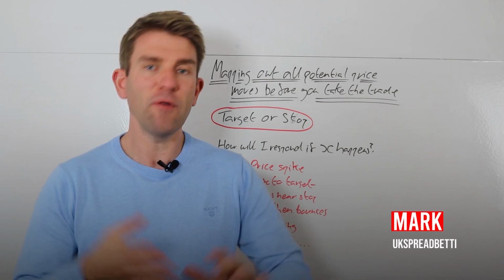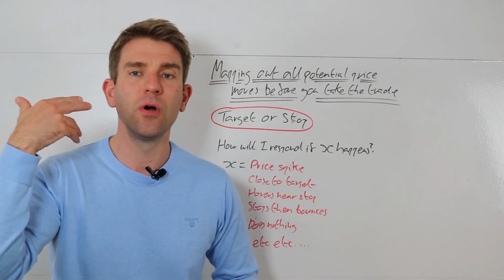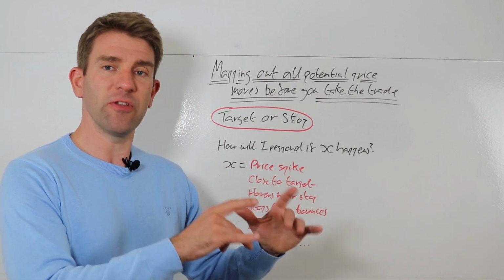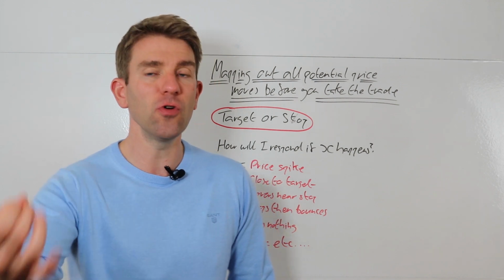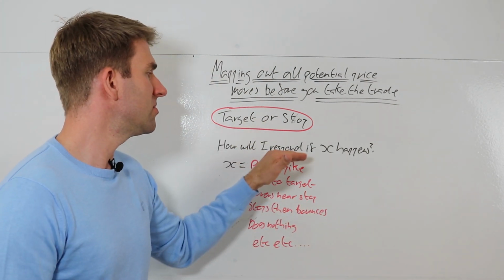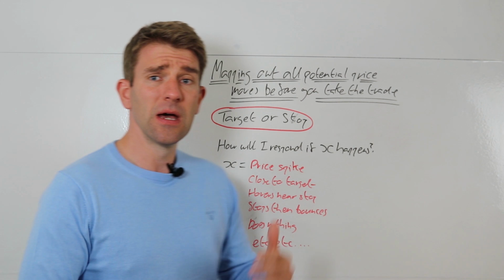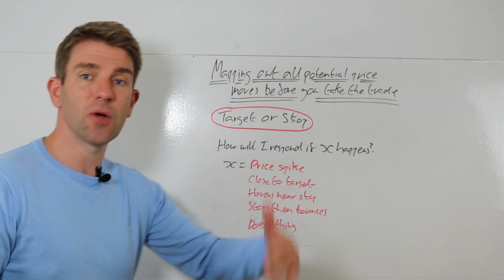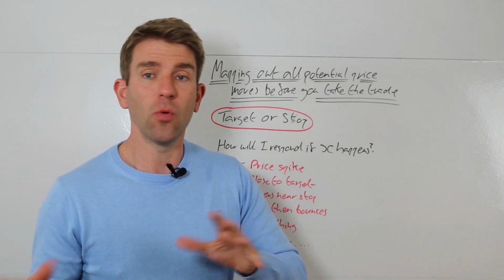Mapping Out a Trade Entry and Exit Plan: When to Buy & When to Sell 👍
Trade Map User Guide, Mapping out all potential price moves before you take the trade.  How do you enter and exit trades?  Should I have a trading plan?  What should a good trading plan consist of?  What are the things that need to be known before entering a trade?  How do you plan trades and map potential price moves? OK.

Most of us have been in trades where the price has done something and we reacted negatively or done something after which in hindsight we think was wrong.  Think about where price could move when things are quiet.  What should you consider when planning trade exits?  How will I respond if X happens?  The main aim of this is to stop us responding in a negative way.  How can I build my trading plan, risk management and money management and trading strategies?

81.7% of retail investors lose money when trading CFDs and spread betting with this provider. You should consider whether you understand how spread bets and CFDs work, and whether you can afford to take the high risk of losing your money.